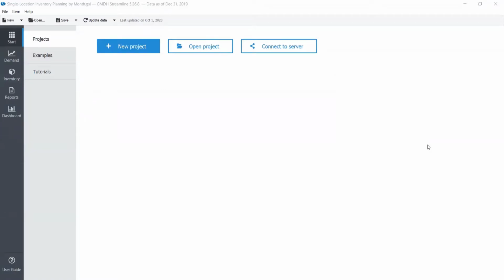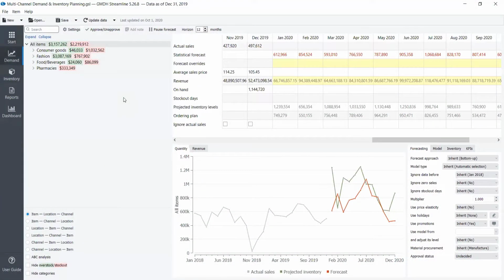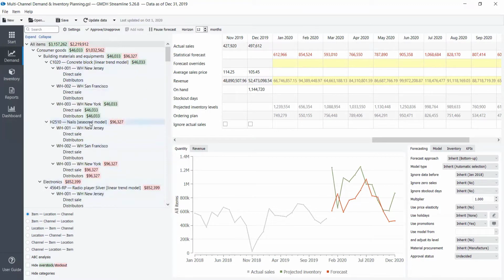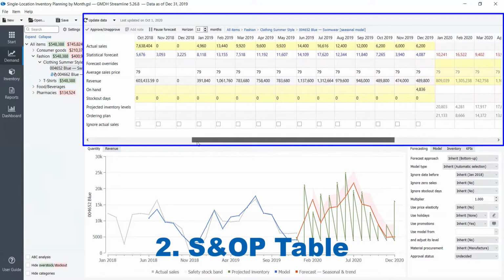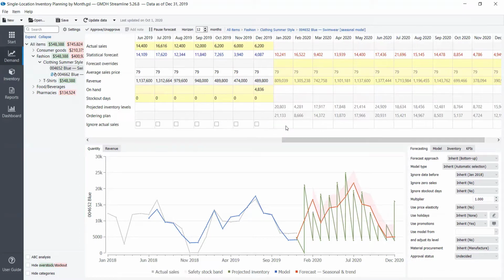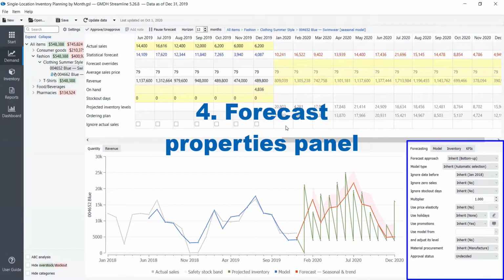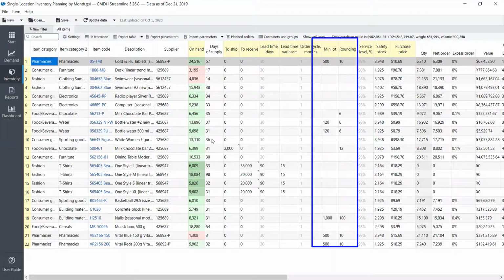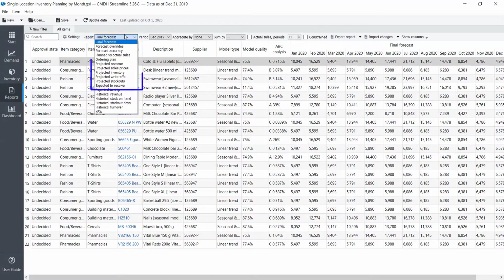3-minute walkthrough of Streamline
Streamline is ai based software for professional demand forecasting and inventory planning. Its general purpose is to eliminate both overstocks and stockouts. Not only does streamline have the capacity to prepare a business for the market crisis but also helps the
companies to unlock the frozen capital and save their money.